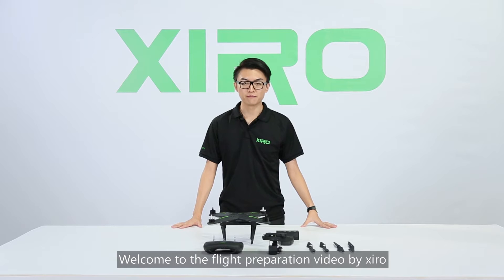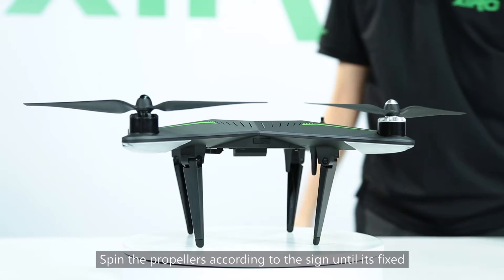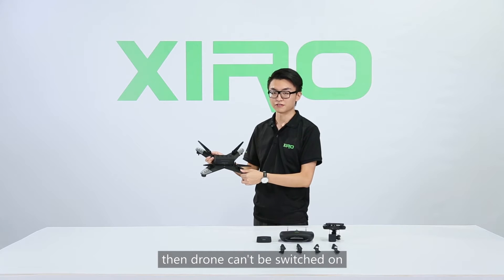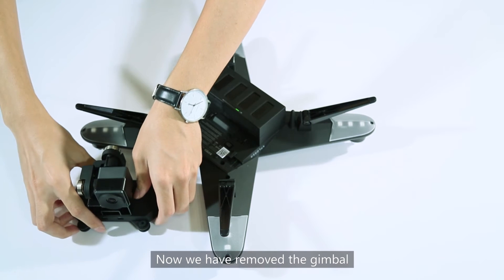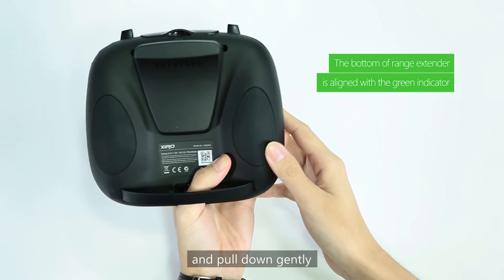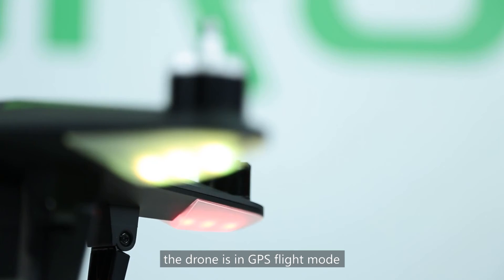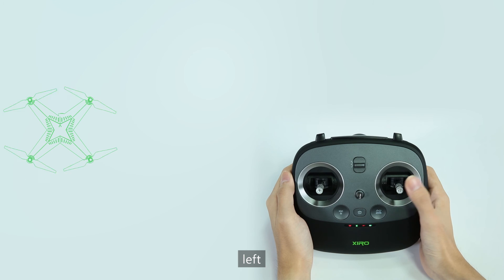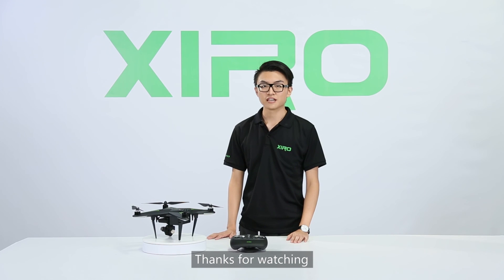Flight Preparation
XIRO XPLORER is so easy to assemble and ready to fly in minutes, you can follow this video to setup your XPLORER and ready to fly.